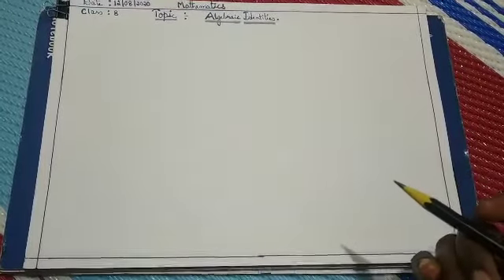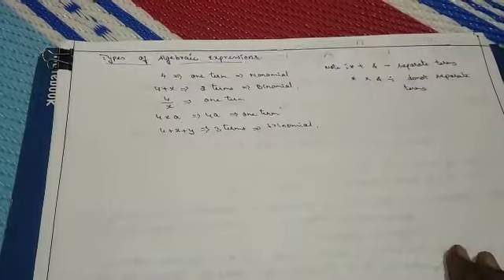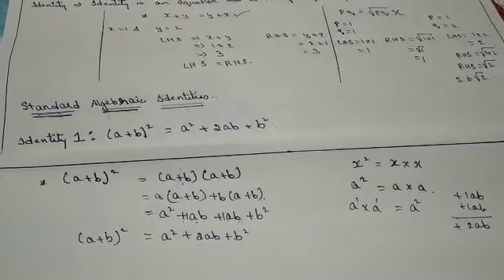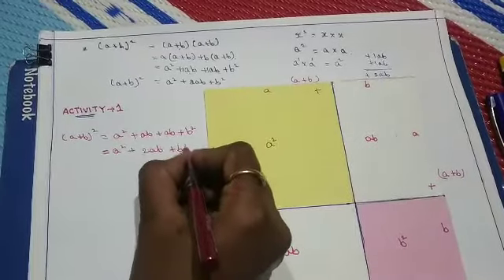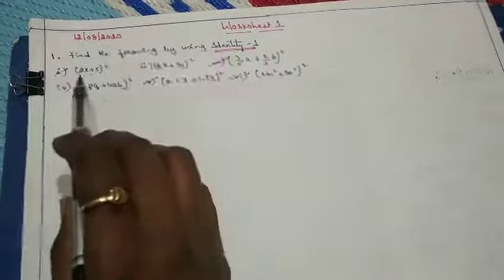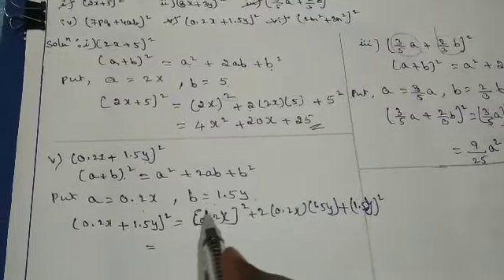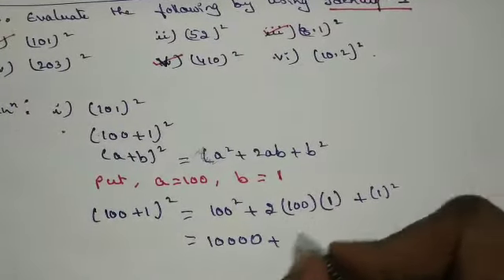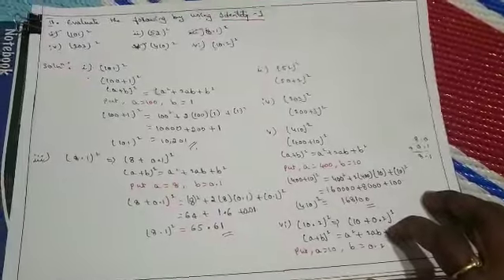Chapter : 7, DAV, Algebraic Identities.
Introduction And WS - 1( Using Identity - 1)